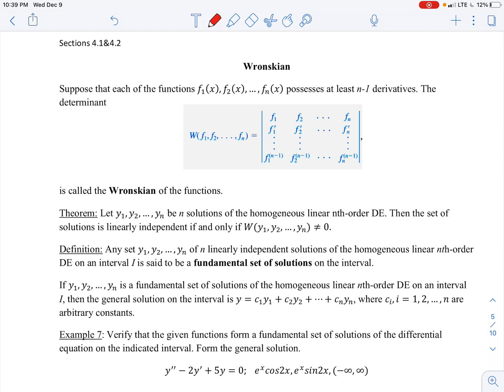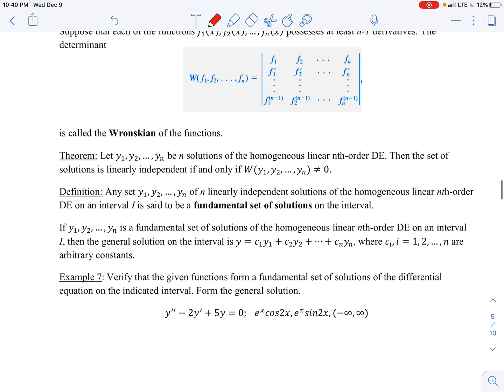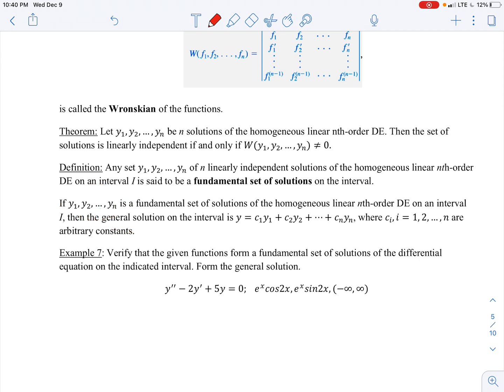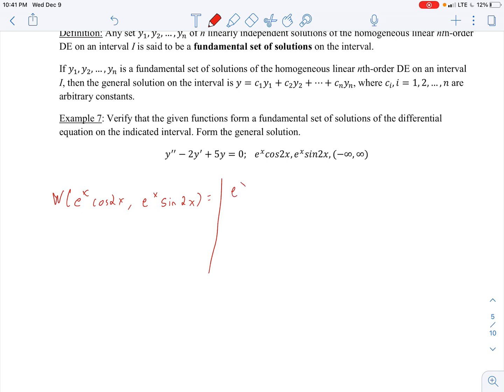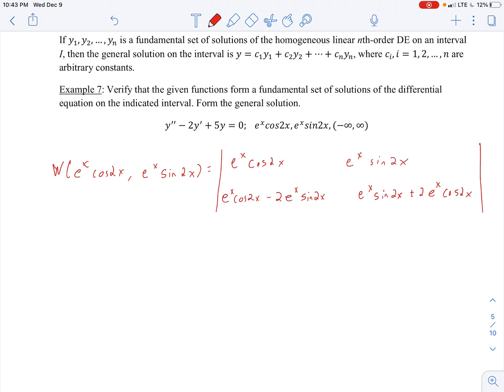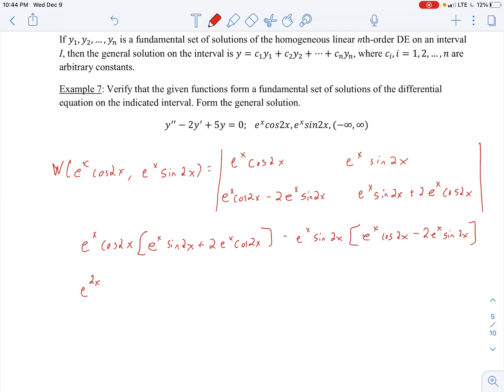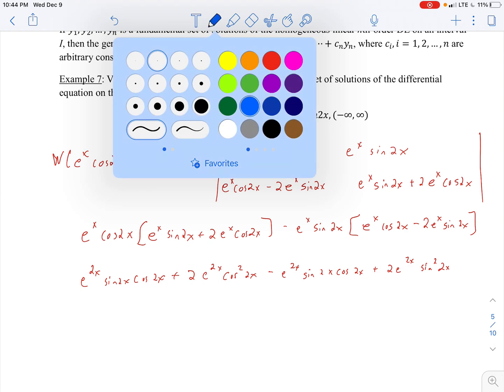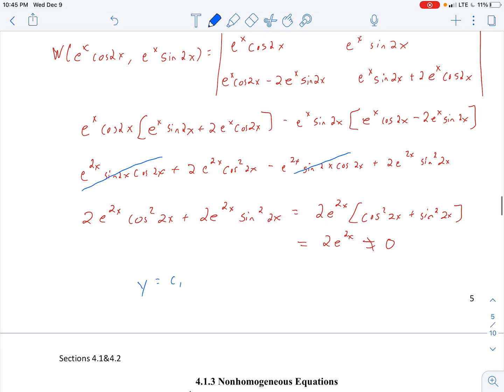4.1 Page 5